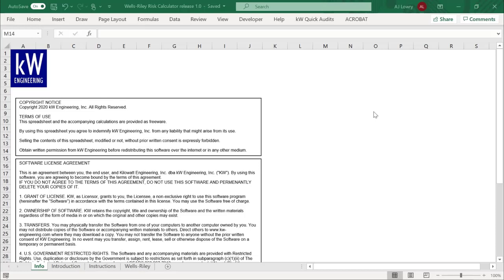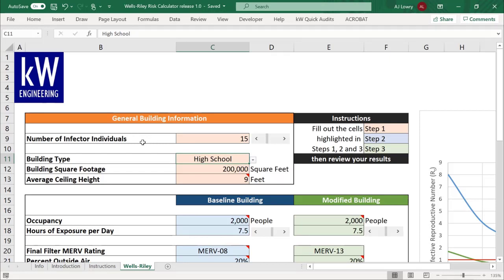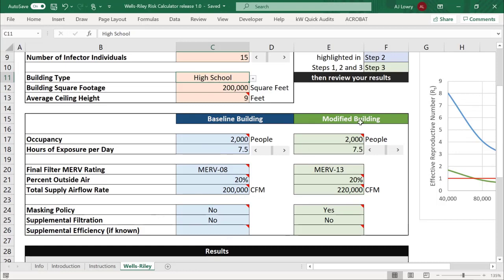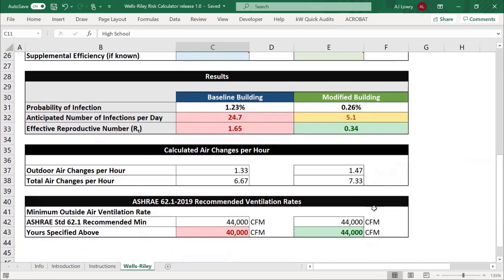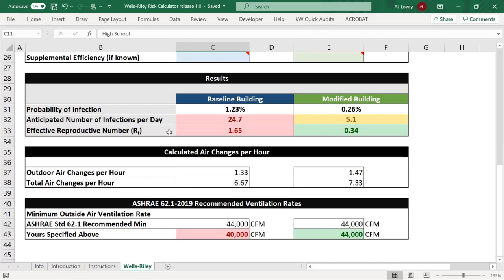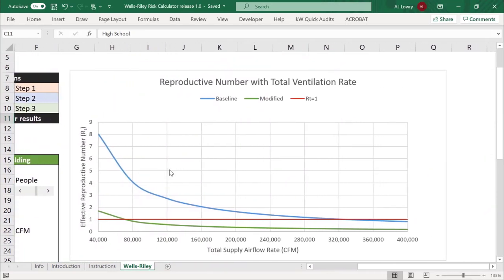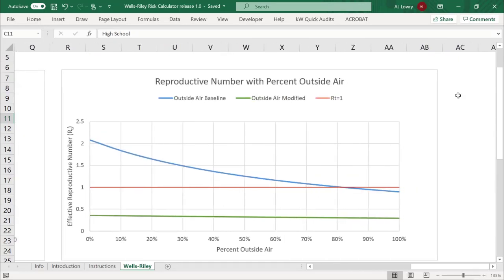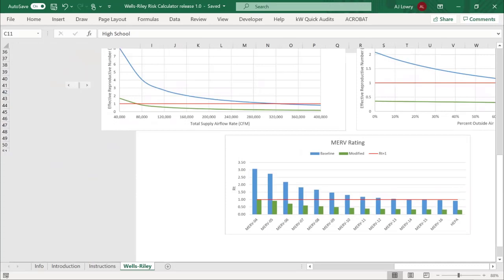Calculate COVID infection risk in your building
Using our simple analysis tool, building operators can modify HVAC systems to minimize the overall risk of COVID-19 infections in buildings. The tool presents risk of infection and the utility of different operational strategies in decreasing that risk by:

* increasing the outside air fraction,
* increasing the overall ventilation recirculation rate,
* implementing additional filtering, or air purification methods.

This video presents an example using a high school and walks you through understanding the results.